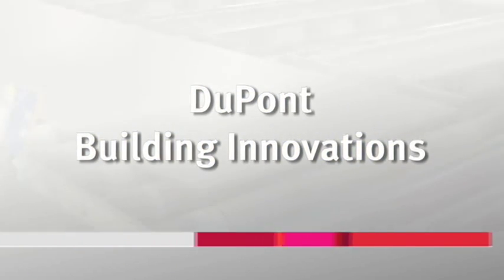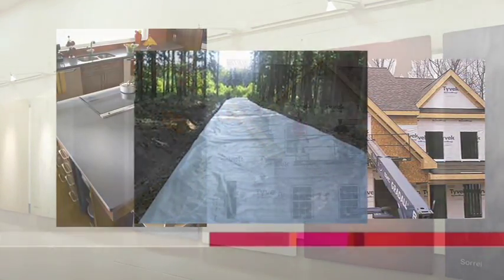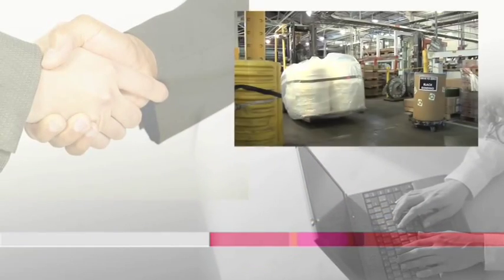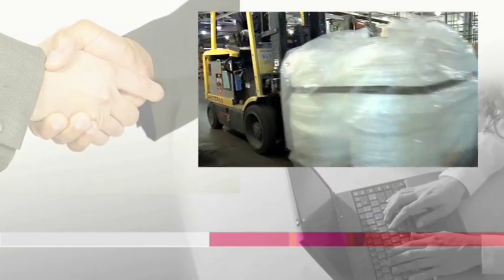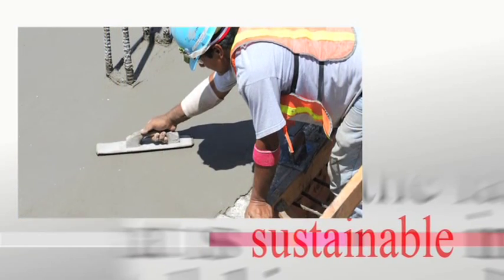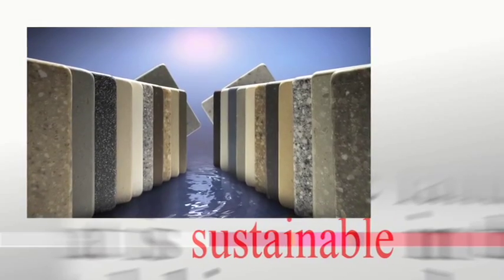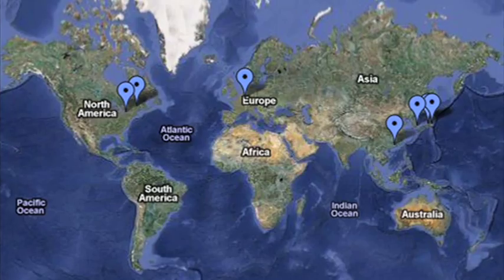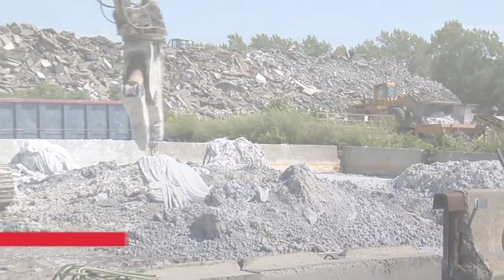DuPont Building Innovations Achieves Zero Landfill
Building Innovations has become completely landfill free. The business began its journey to sustainability by rethinking the environmental impact of its manufacture of Corian® solid surfaces, Zodiaq® quartz surfaces, Tyvek® Weatherization Systems, and geosynthetics.  In 2009, Building Innovations formed a global Six Sigma team to find a better way to manage the 81 million pounds of landfill waste that was being generated annually at 15 global sites.  While landfill disposal at Building Innovations in the past met all of the corporate, country and local requirements involved, there was a strong belief that the business could do better, particularly in view of DuPont's Core Value of environmental stewardship.  The Drive to Zero team set an ambitious goal:  They planned to get to zero landfill in just three years by reducing, reusing and recycling waste.